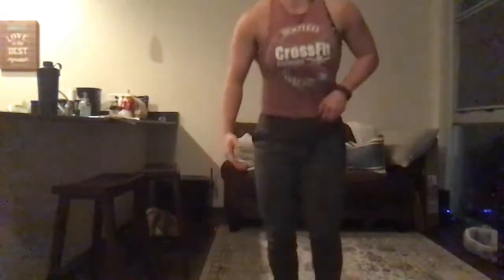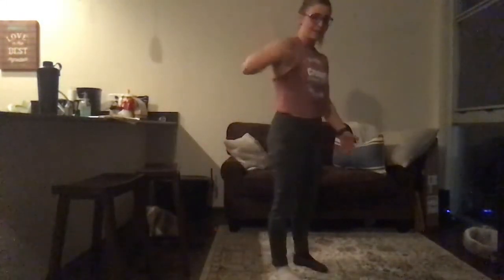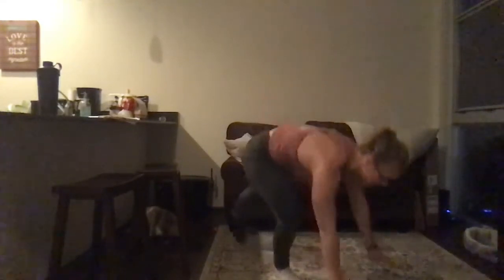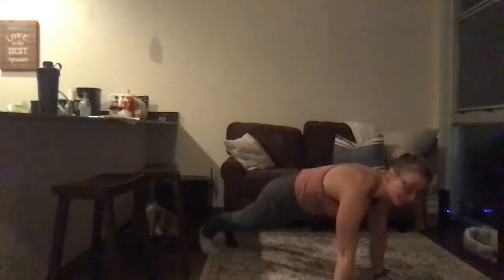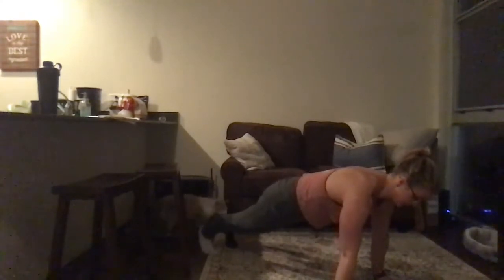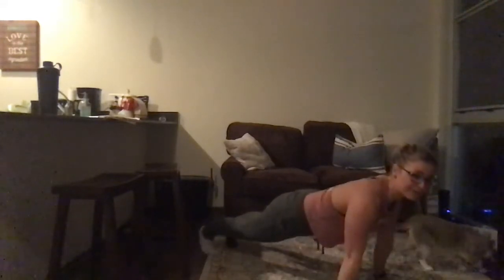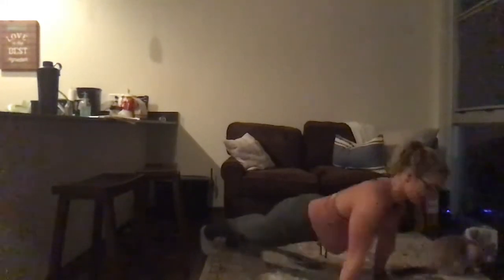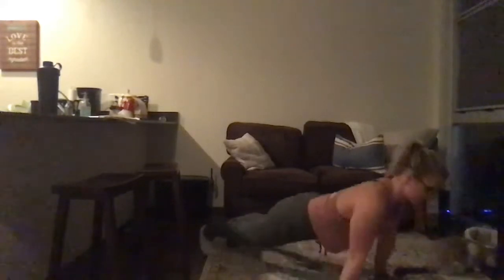HOME WORKOUT 03/17/20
Warm Up
8 Minutes of:
15 In & Out Jacks
10 Alternating Spidermans
5 Bottom Half Burpees (Plank to Squat)
10 Hollow Rock
10s Plank Hold
10s Bottom of Push Up Hold

EMOM 8
Minute 1- Push Ups (Scale down to push up to "box" or make more challenging doing 30-40% Kipping or Strict HSPU)
Minute 2- Rest

EMOM 8
Minute 1- V Ups (Scale down to Hollow to Tuck Hold or Tuck with leg lifts)
Minute 2- Rest

WOD
“Ready for the Couch”

5 Rounds For Total Reps:

In 60 Seconds

30 Air Squats (Scale back the reps to 20 if they are taking more than 45 sec)

directly into

Max Jumping Air Squats